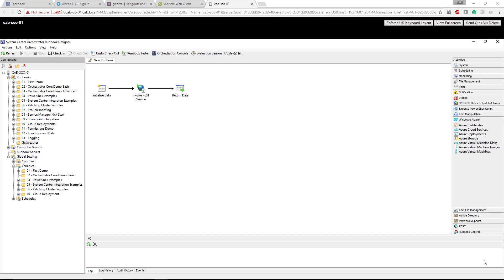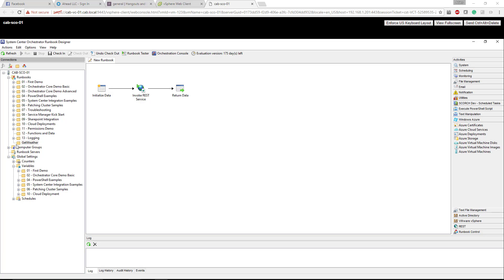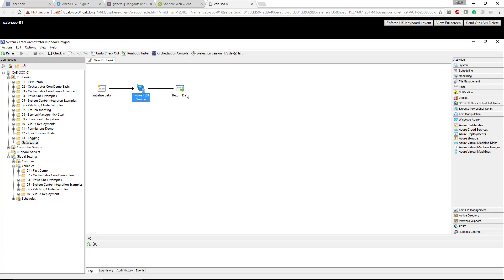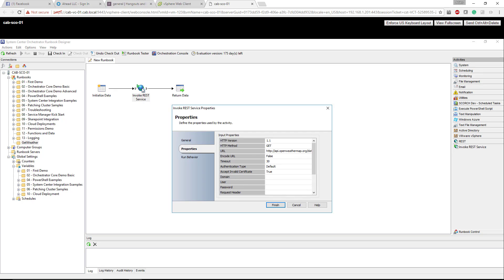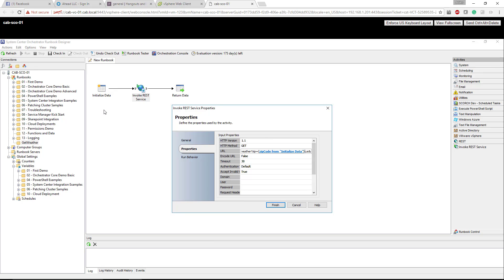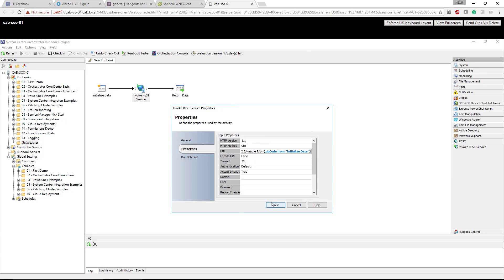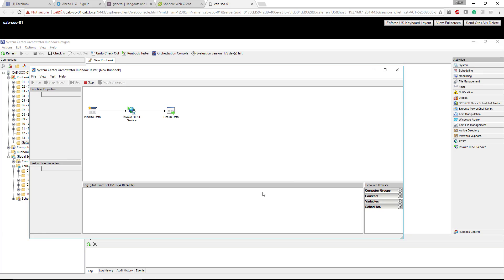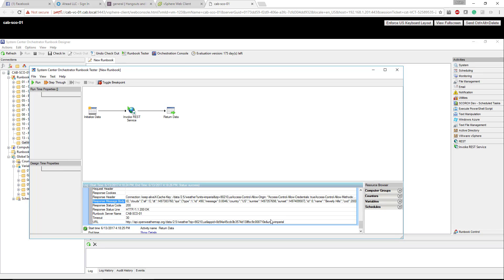Getting Started with System Center Orchestrator and REST APIs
Getting Started with System Center Orchestrator or SCORCH and REST APIs